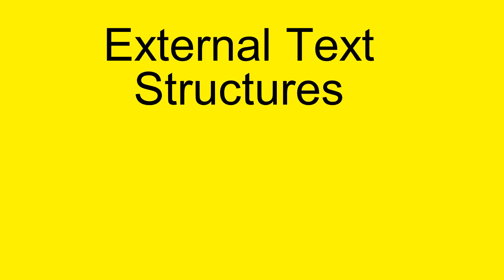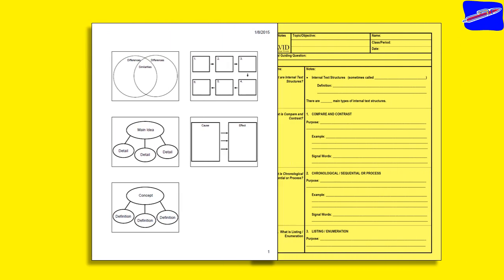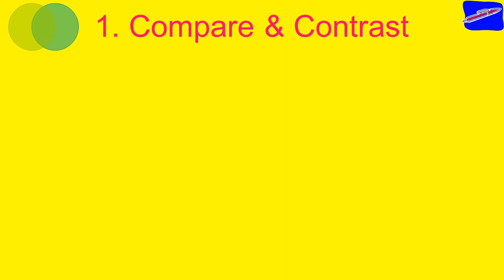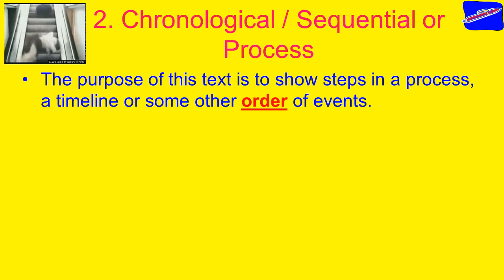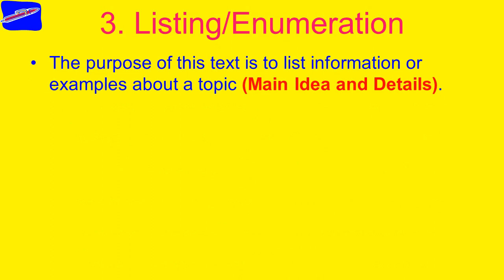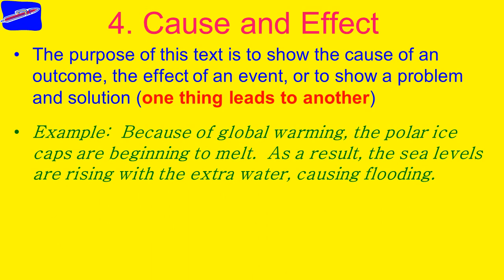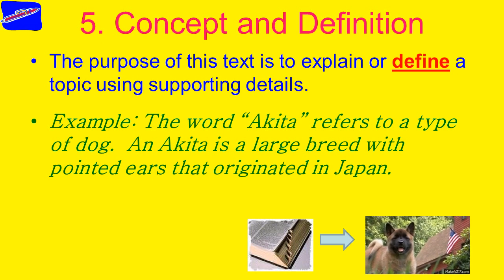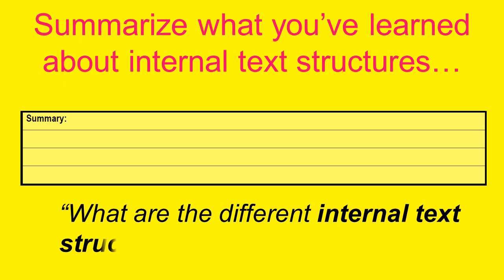Internal Text Structures (a. k. a. Organizational Patterns)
This video explains the different types of Internal Text Structures that can be found in a work of nonfiction.